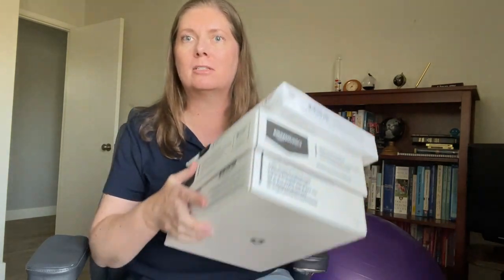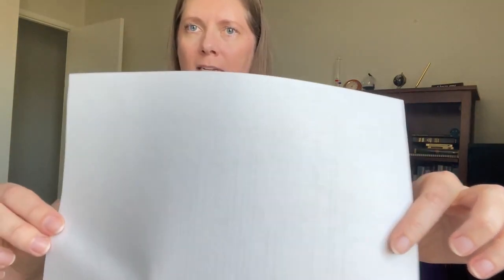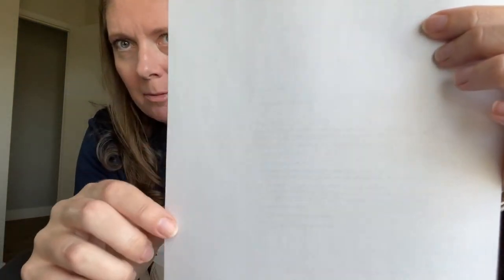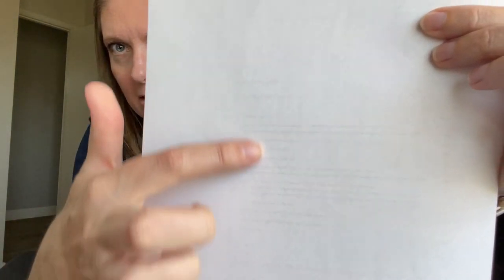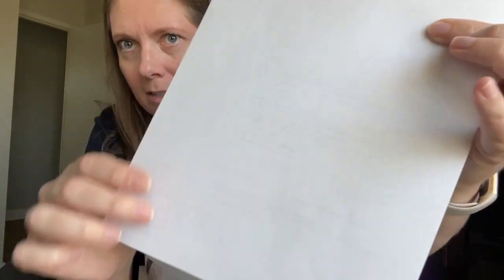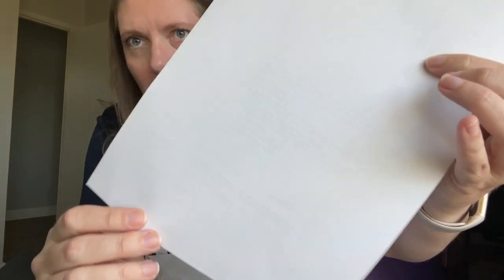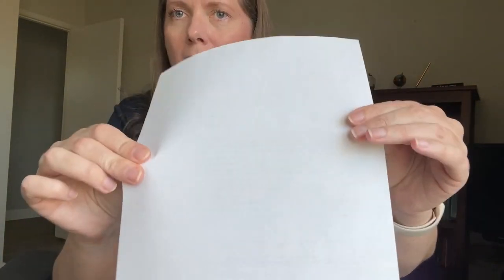Amazon Basics Multipurpose Copy Printer Paper, 8.5" x 11", 20lb, 3 Ream (1,500 Sheets), 92 Bright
Review of Amazon Basics Multipurpose Copy Printer Paper, 8.5" x 11", 20lb, 3 Ream (1,500 Sheets), 92 Bright